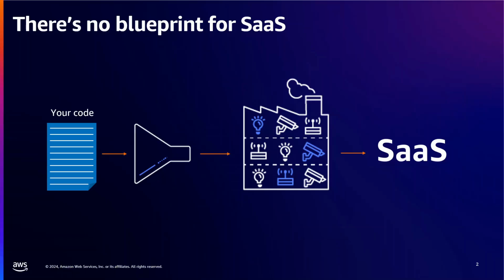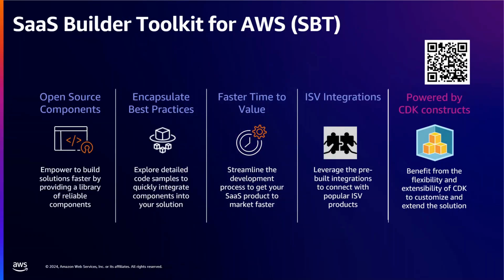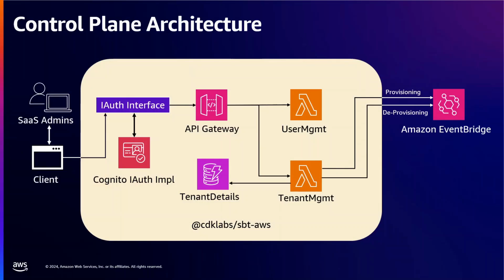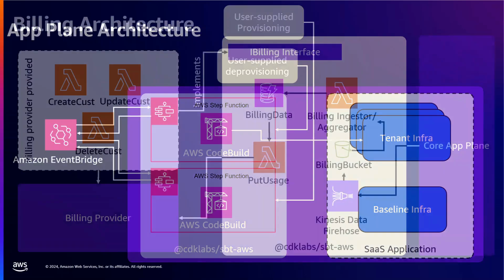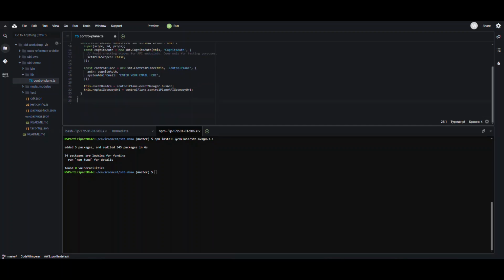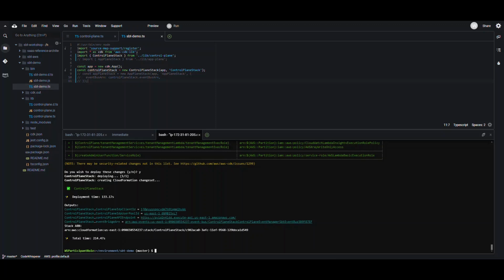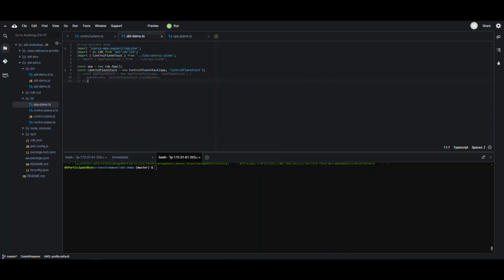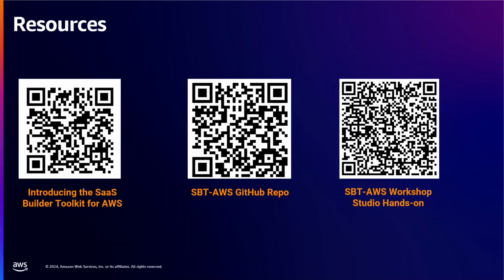Accelerate SaaS Development with SaaS Builder Toolkit for AWS | SBT-AWS | SaaS on AWS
The SaaS Builder Toolkit for AWS (SBT) is an open-source developer toolkit to implement SaaS best practices and increase developer velocity.

It offers a high-level object-oriented abstraction to define SaaS resources on AWS imperatively using the power of modern programming languages. Using SBT’s library of infrastructure constructs, you can easily encapsulate SaaS best practices in your SaaS application, and share it without worrying about boilerplate logic.

SBT is built on top of the AWS Cloud Development Kit (CDK). It offers a number of higher-order constructs (L2, L2.5 and L3) to short-circuit the time required to build SaaS applications. Specifically, SBT attempts to codify several control plane and application plane concepts into reusable components, promoting reuse and reducing boilerplate code.